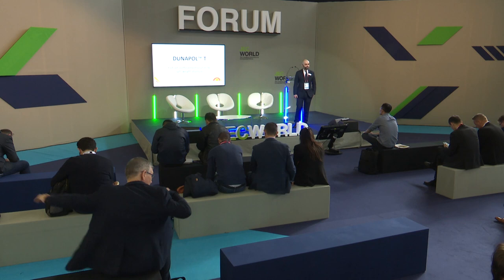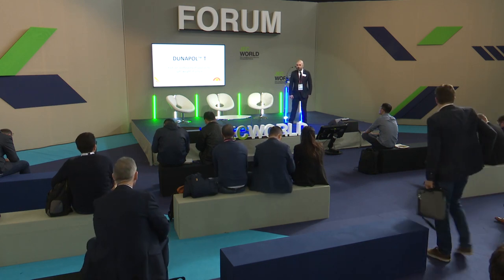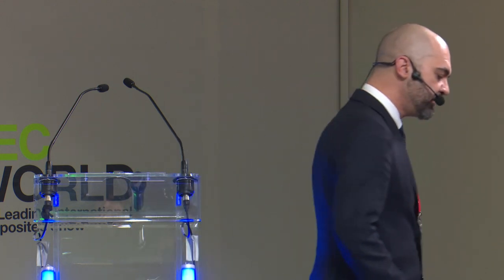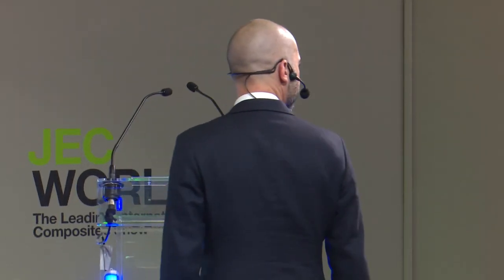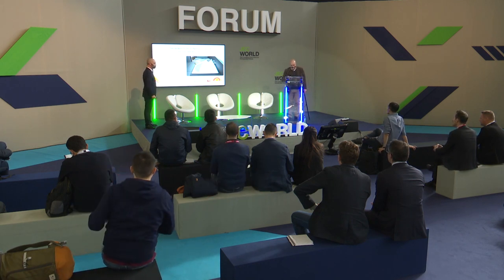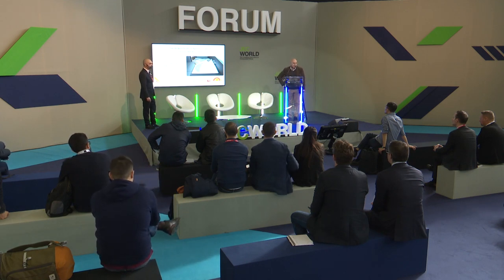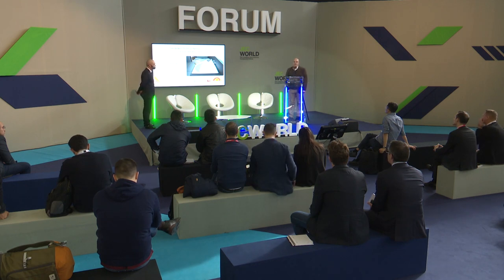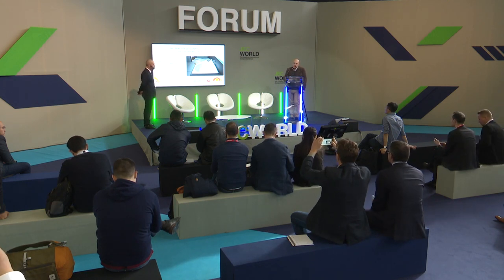JEC COMPOSITES EXCHANGE - DUNAPOL® T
Our presence at the technical conference "JEC COMPOSITES EXCHANGE" with company NEW BATH ALLIBERT.
Together, we introduced DUNAPOL® T, our solution to reinforce laminates.